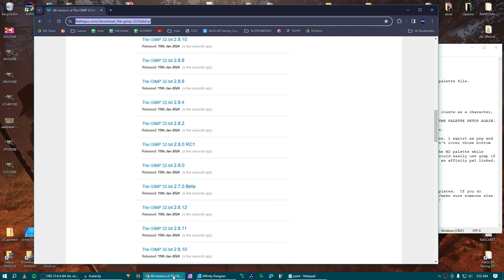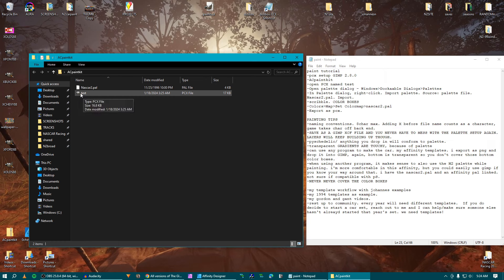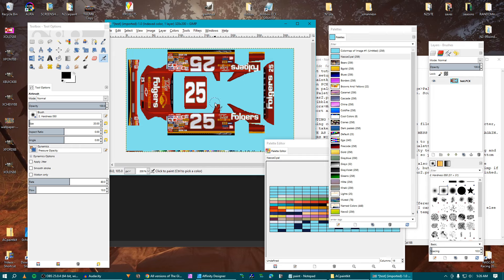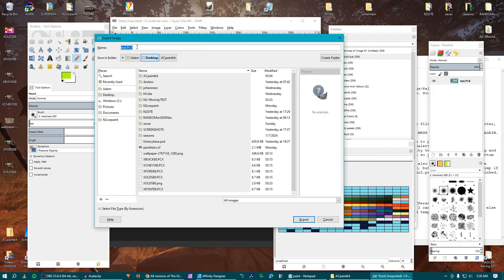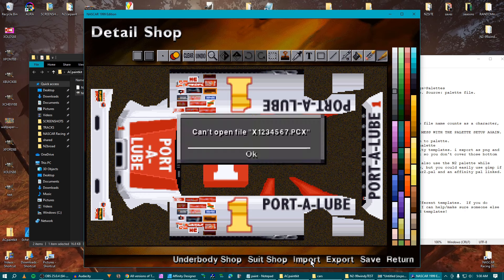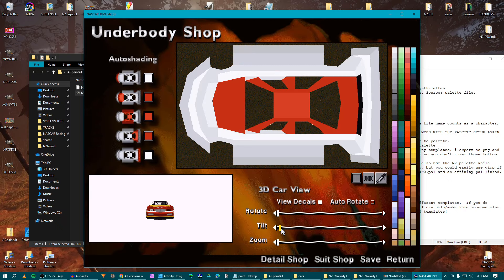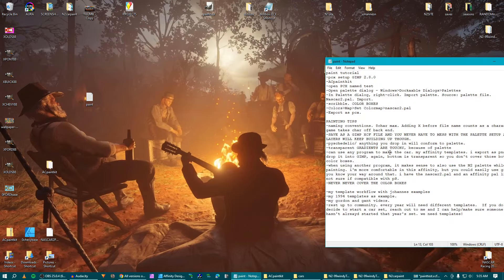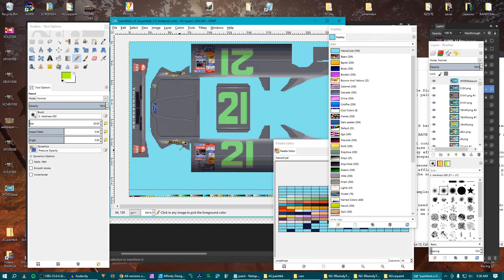NASCAR Racing 2/99 Painting 101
Easily start painting cars for NASCAR Racing 2/99.
(2024 Version)